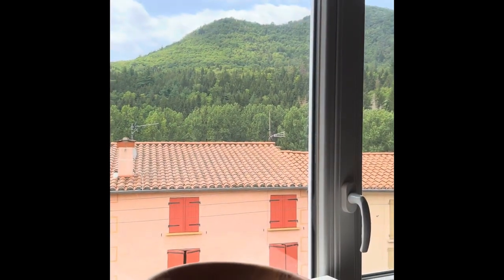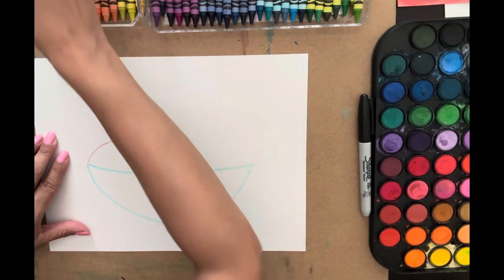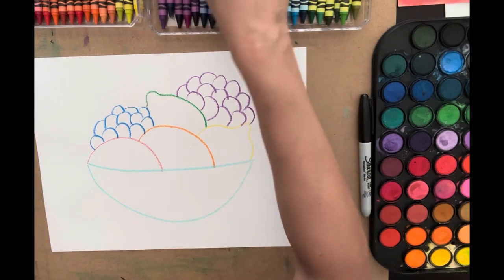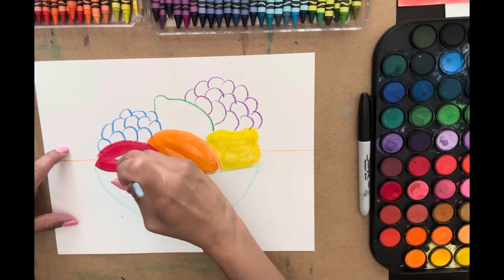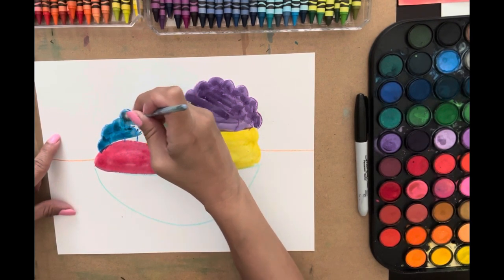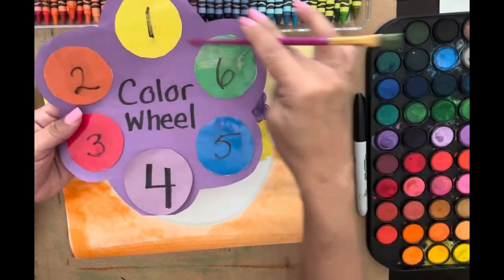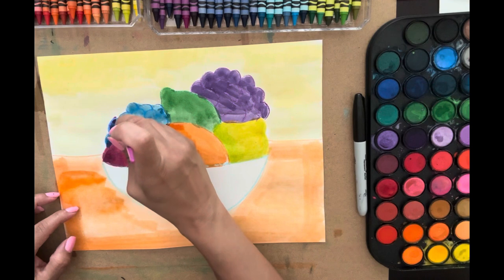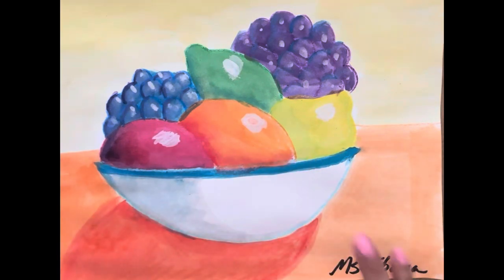Painting a Still Life of Fruit!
Materials I used:
Paint

Have fun painting light and shadows on these beautiful fruits from our lovely Earth!! Xoxo!!